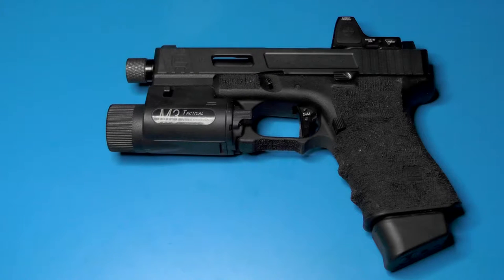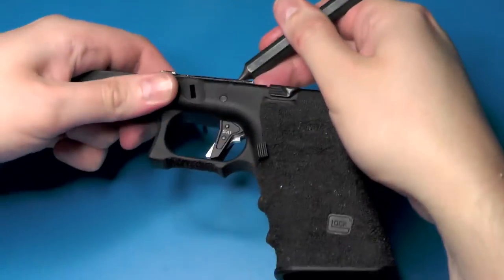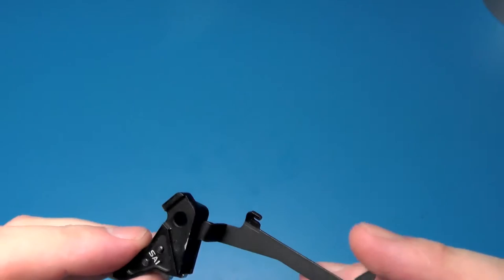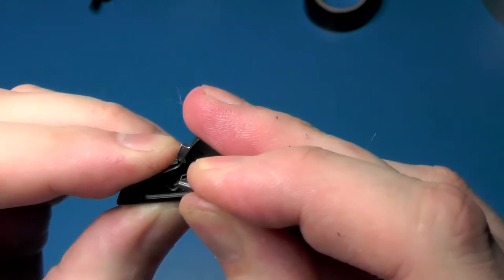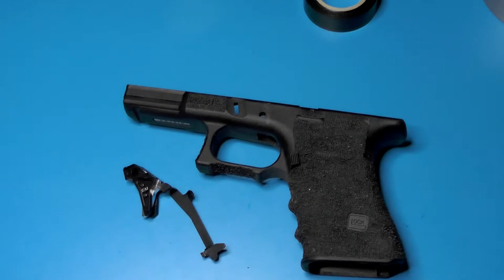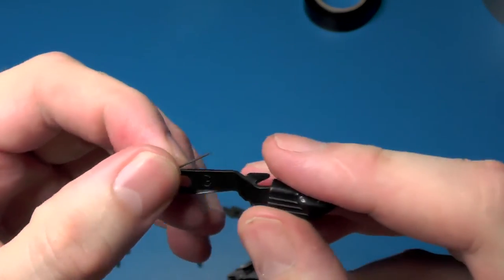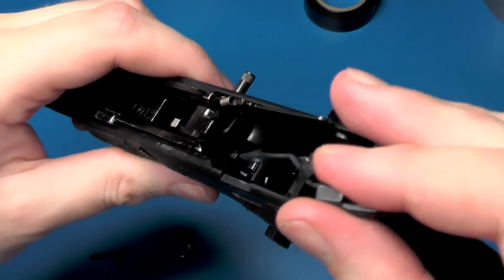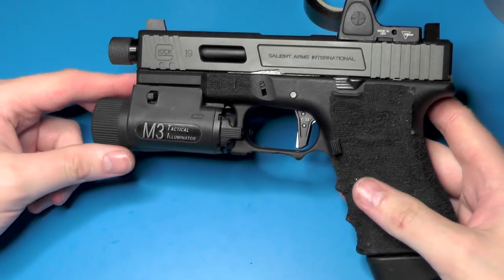Tech-tip: How to install the Ace 1 Arms SAI trigger in a TM/WE Glock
I had a couple of request to make this video. The recording session is not the best but it should help you get the trigger installed.

This guide also works for installing any trigger really in a TM/WE G series pistol.